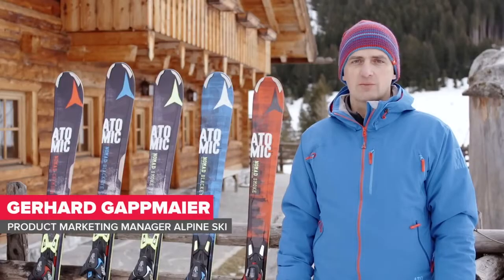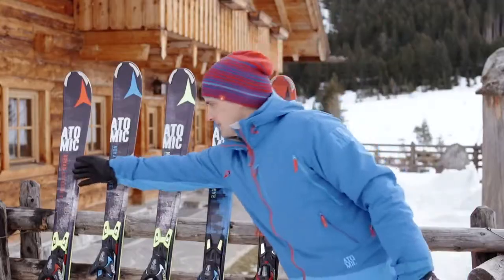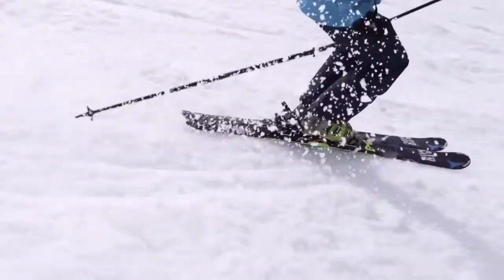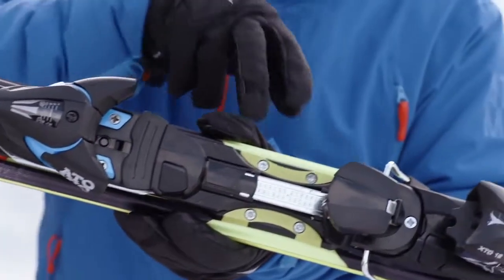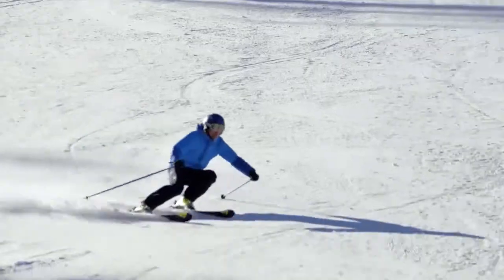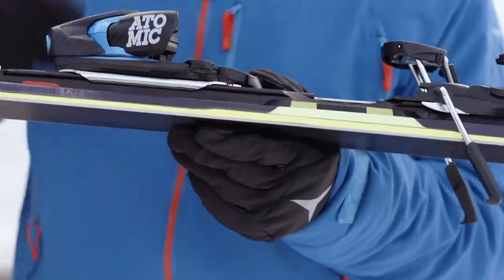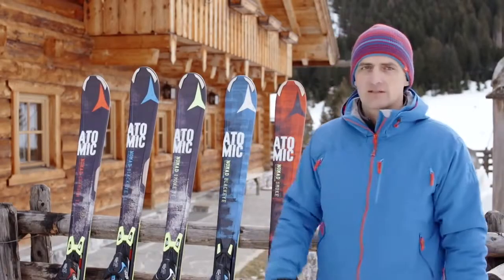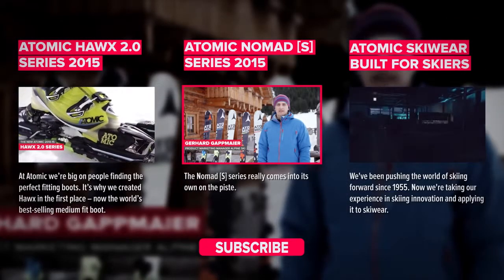SNOWSPORT.PL Atomic Nomad Series 2015